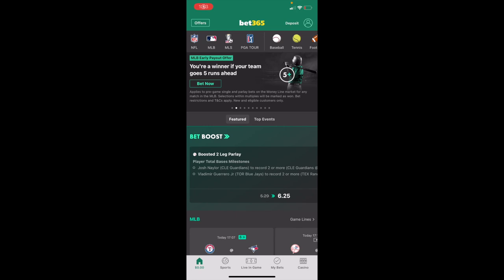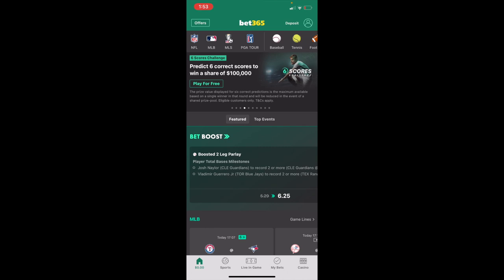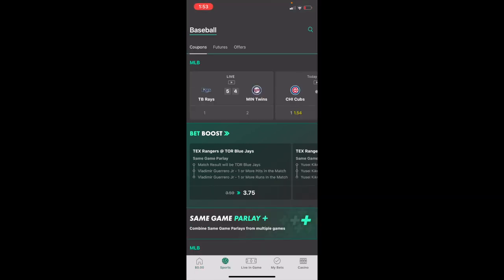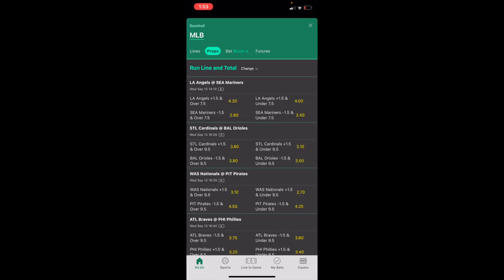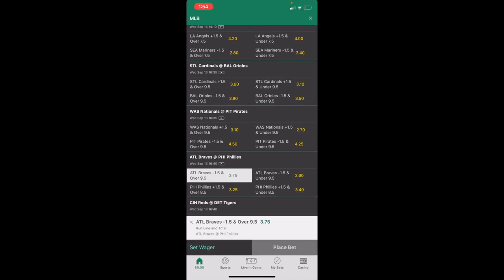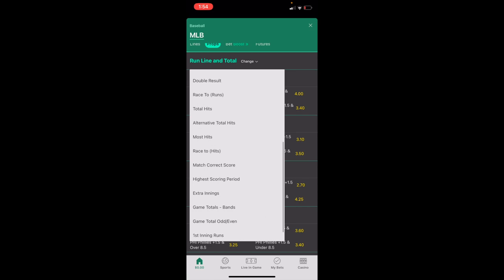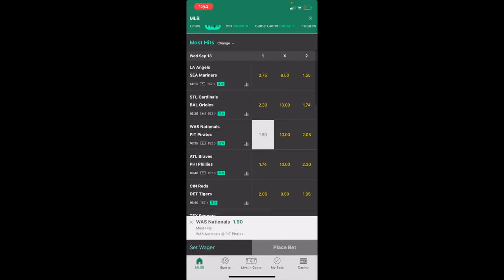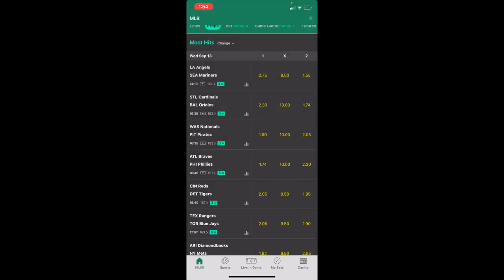How To Place An MLB Props Bet On Bet365 | Bet365 Tutorial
Placing an MLB Props bet on Bet365 involves several steps. Please note that the exact process may vary depending on any updates Bet365 may have made:

Open Bet365 and Log In:

Visit the Bet365 website or open the Bet365 mobile app. Log in to your account.
Navigate to MLB Games:

Use the navigation menu or search bar to find the MLB game you're interested in.
Select Prop Bets Market:

Within the specific game, look for a tab or option related to "Props," "Player Props," or similar wording. Click on it.
Browse Prop Bets:

You'll find a variety of prop bets related to players' performances, team statistics, and more. For example, you might see options like "Player to hit a home run," "Total strikeouts for a pitcher," etc.
Choose Your Prop Bet:

Click on the specific prop bet you're interested in. This selection will be added to your bet slip.
Enter Your Stake:

In the bet slip, enter the amount of money you want to wager in the stake field.
Review and Confirm:

Take a moment to review your selection, stake, and potential payout. Make sure everything is correct.
Place Your Bet:

When you're satisfied, click the "Place Bet" or similar button to confirm your Props bet.
Confirmation:

You should receive a confirmation of your bet. The bet details will be added to your bet history.
Please remember to gamble responsibly and within your means. If you're unsure about any aspect of betting, consider seeking advice or information from Bet365's support or resources.